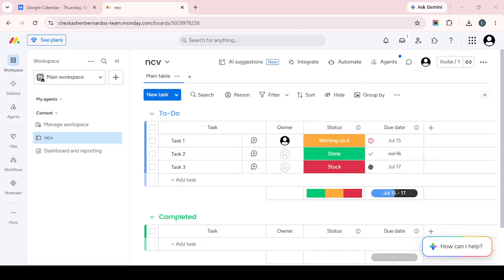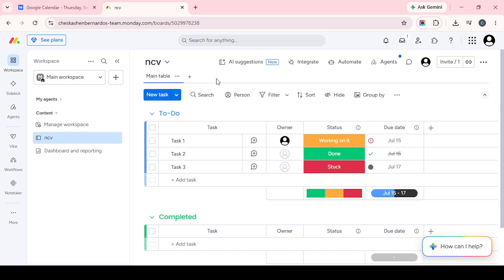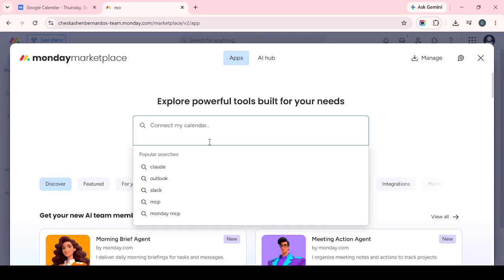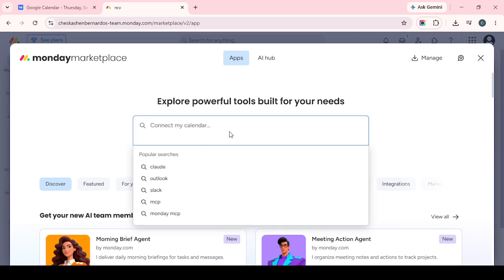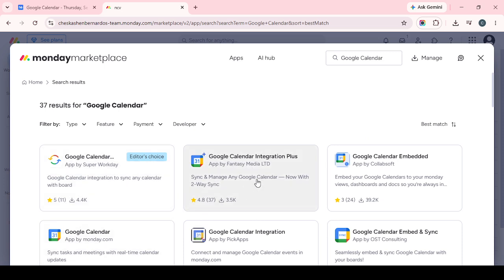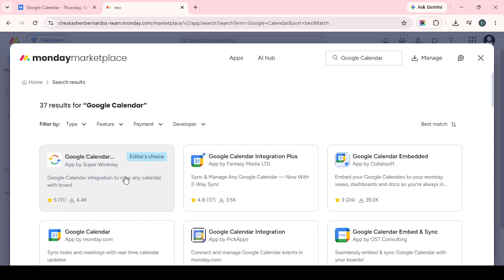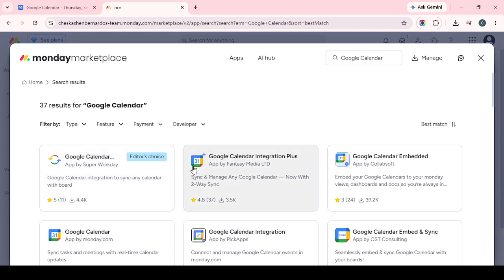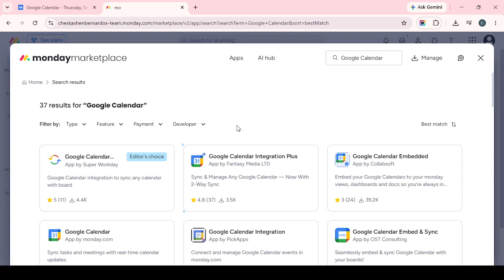How To Integrate Google Calendar With Monday Com 2025